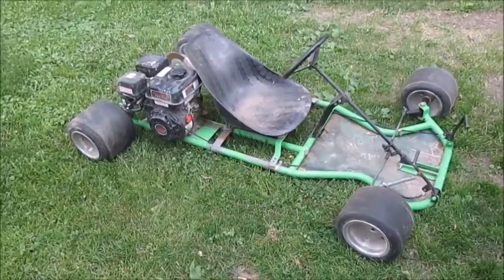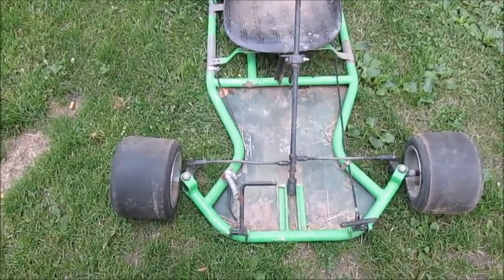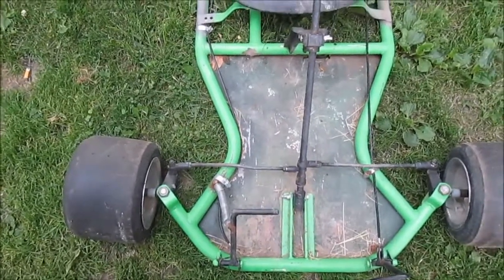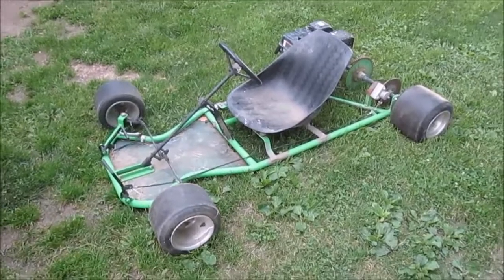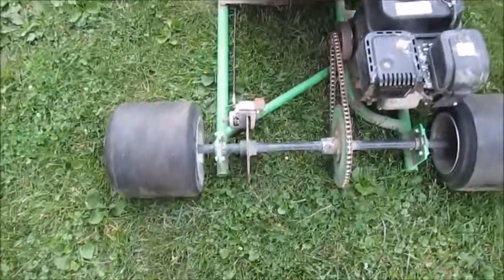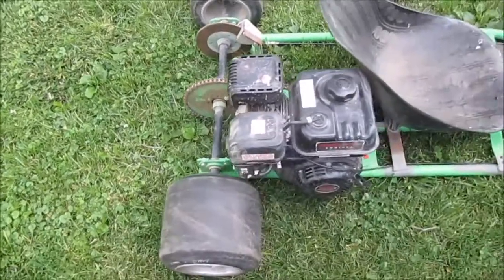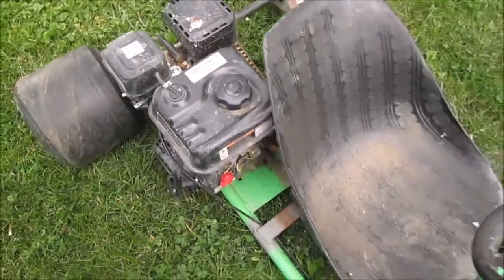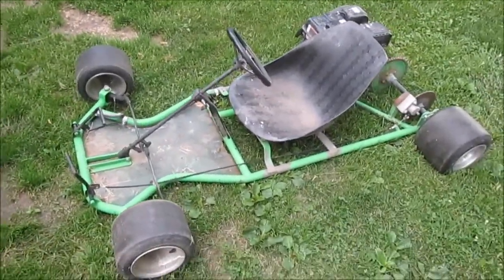Racing Go-Kart With 6 1/2 H.P. Predator Engine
Racing Slicks on all 4 wheels ...With Solid Rear Axle